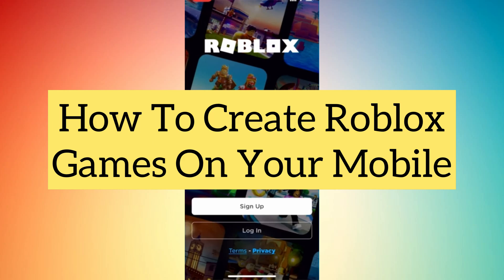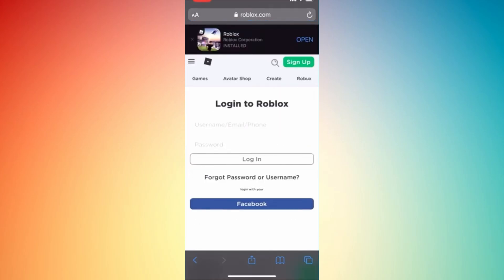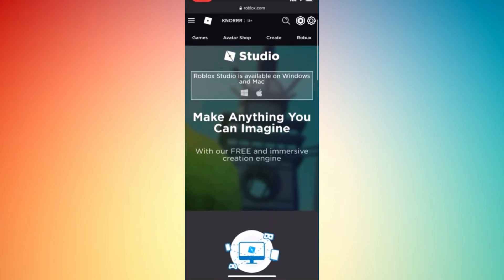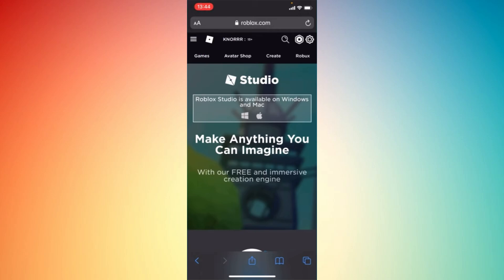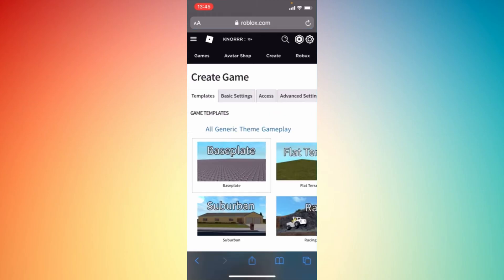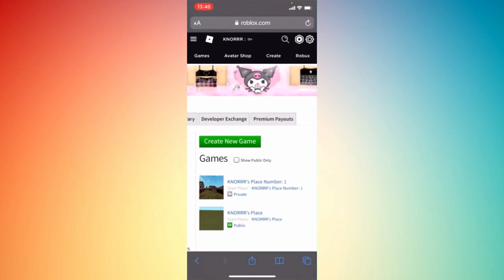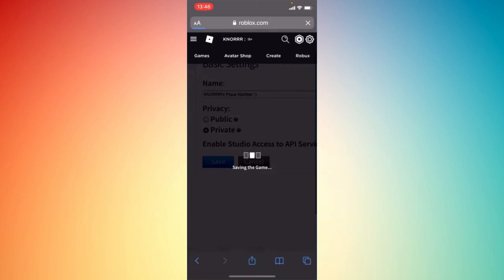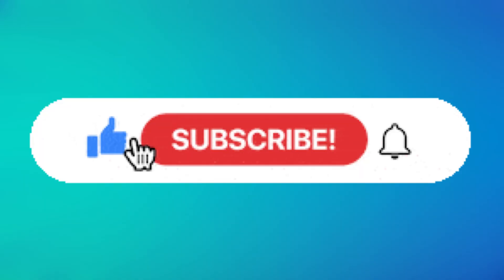How To Create Roblox Games On Your Mobile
How To Create Roblox Games On Your Mobile. Create your own game and you can let your creativity do the work!

How cool is it that you can tell you friends and family that you have your own created Roblox Game.